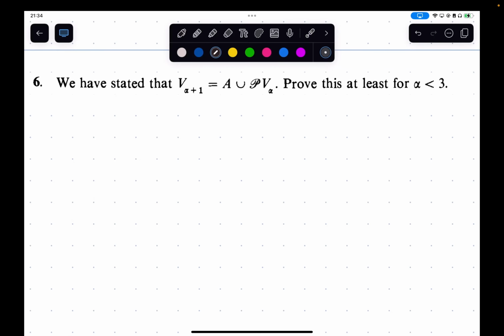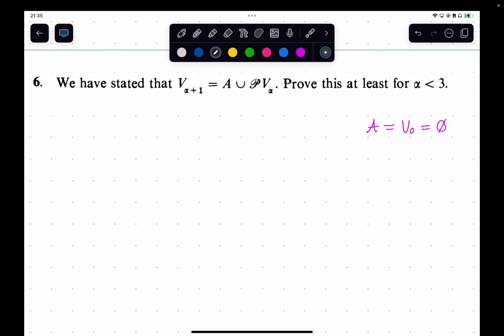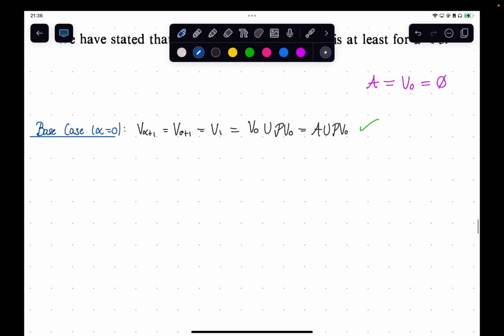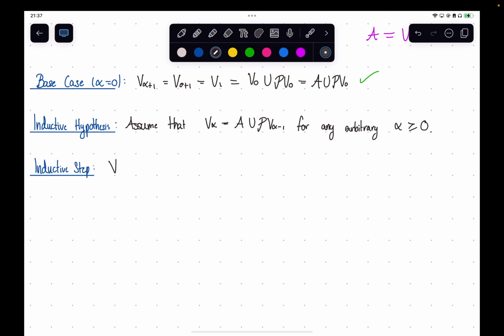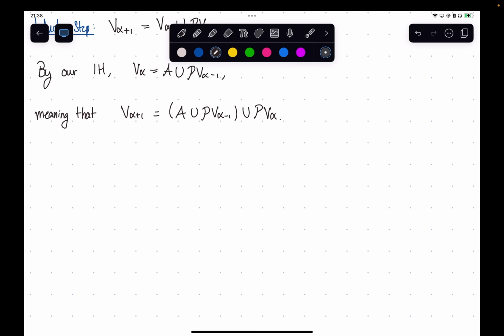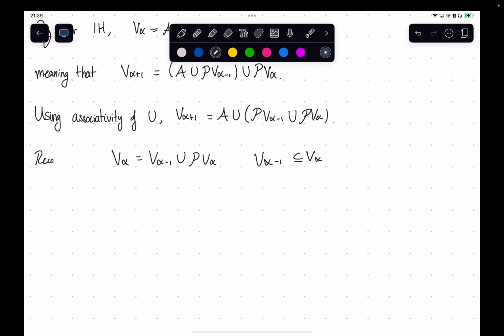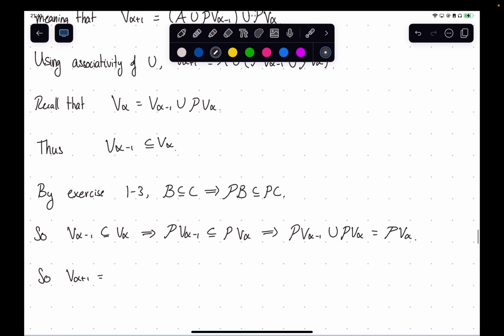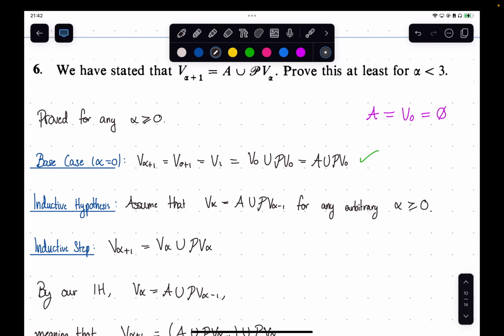Exercise 1-6 | Elements of Set Theory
6. We have stated that V_{⍺+1} = A ⋃ 𝒫V_⍺. Prove this for at least ⍺ less than 3.